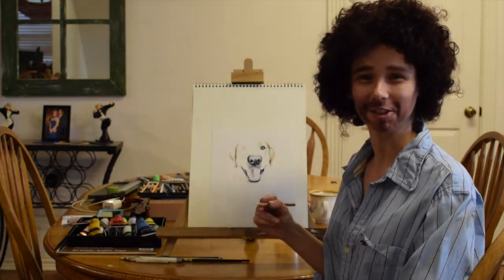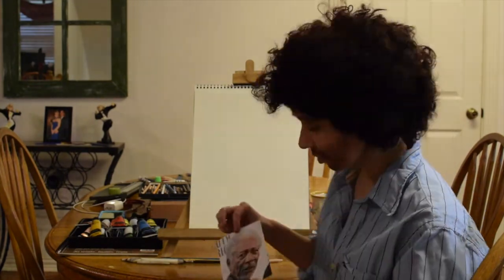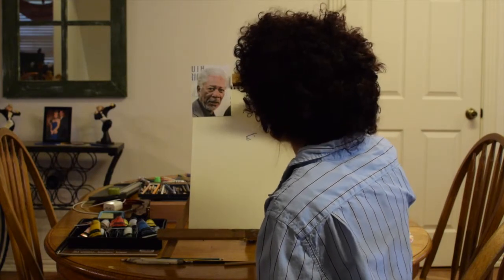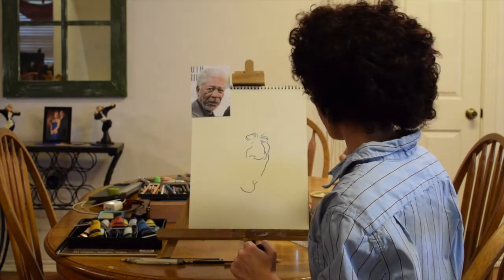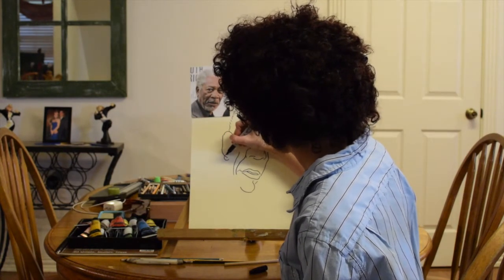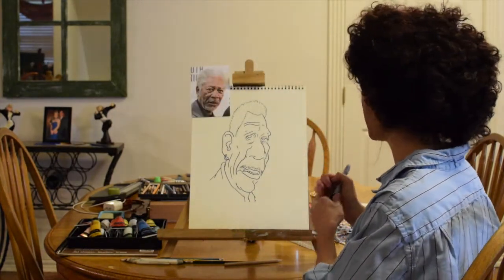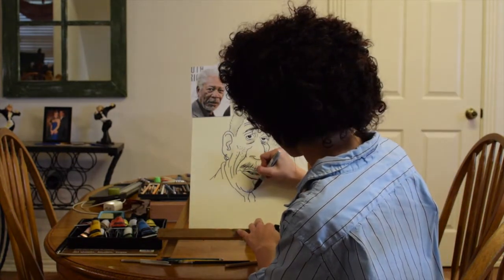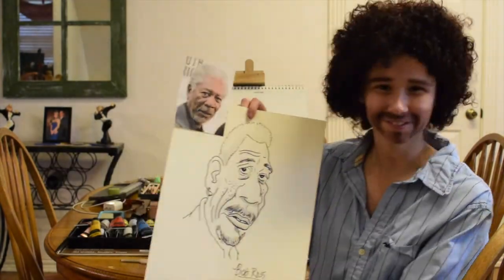JCP's GOT TALENT 2020, 1st place winner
Hailey Holbert transforms into Bob Ross for an art show at our annual talent show and wins first place!